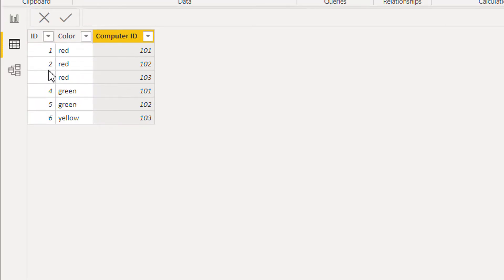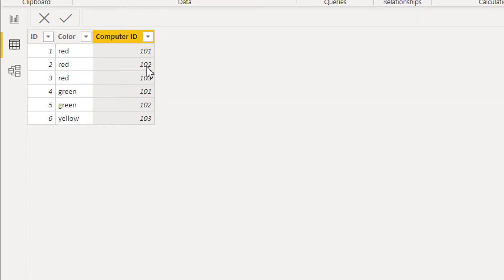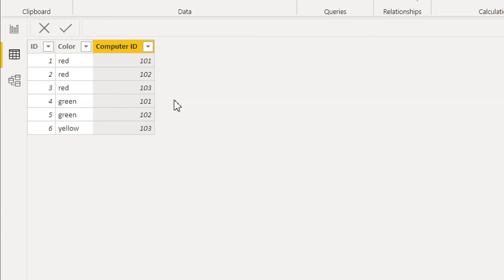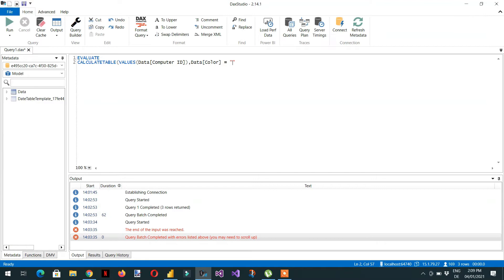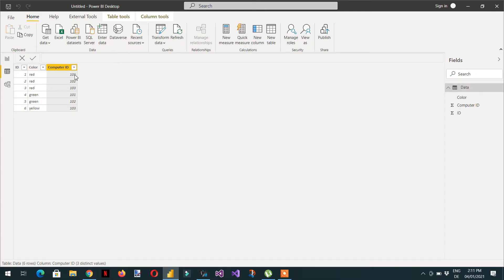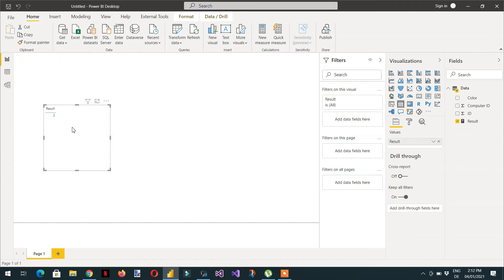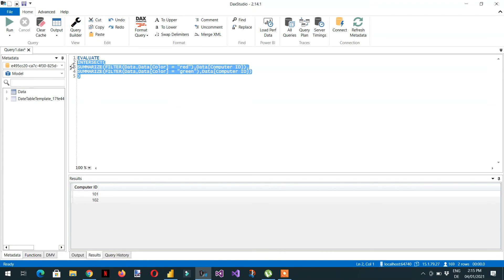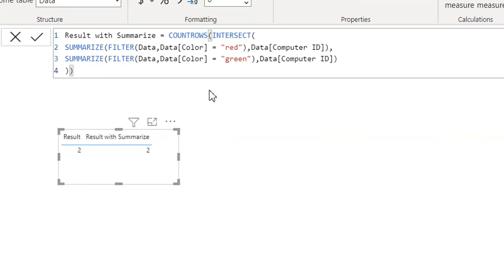How to find matching strings in different rows with same ID in Power BI - 59 (Power BI Training)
Finding matching strings in different rows within the same column is pretty straightforward.  The objective is to retrieve a one-column table based on the criteria. Either you can use calculatetable or summarize function.
At the end apply the power bi intersect function to get your desired result.
The result that you will get in the end will be a table that is needed for the Countrows function. For complete courses, you can buy these courses from Udemy on discount using the following links